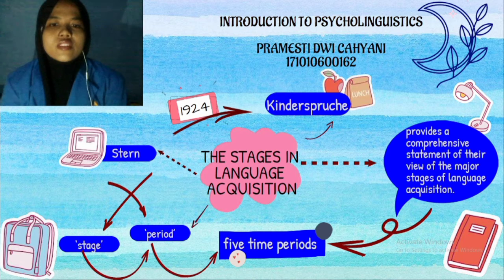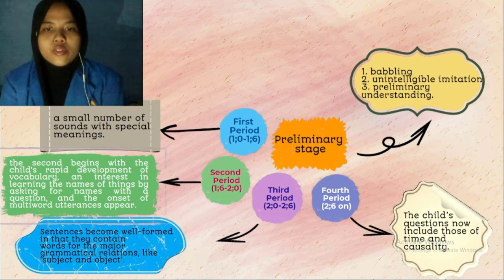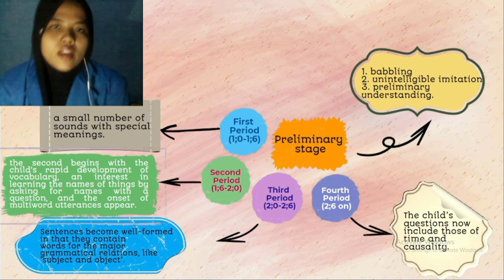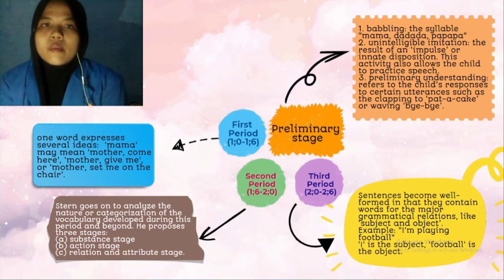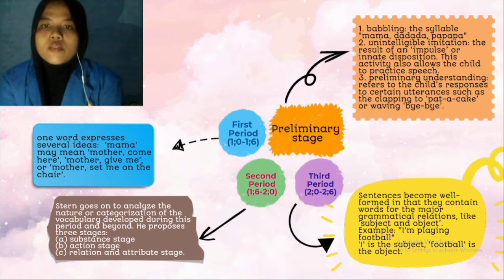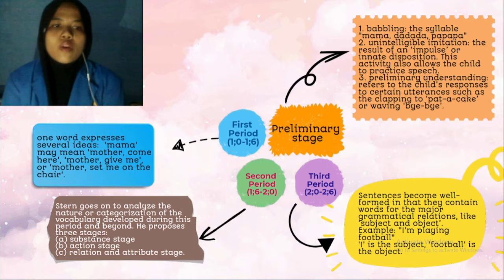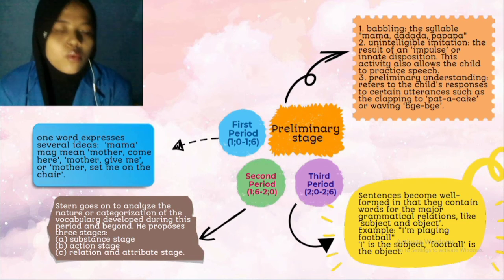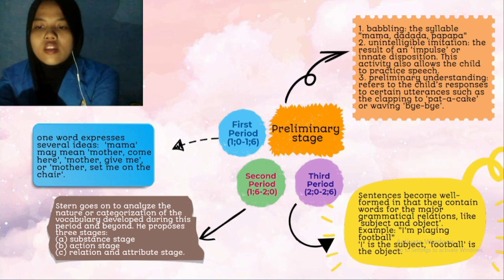INTRO TO PSYCHOLINGUISTICS - THE STAGES IN LANGUAGE ACQUISITION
Penjelasan tentang The Stages in Language Acquisition
Pramesti Dwi Cahyani - Final Exam